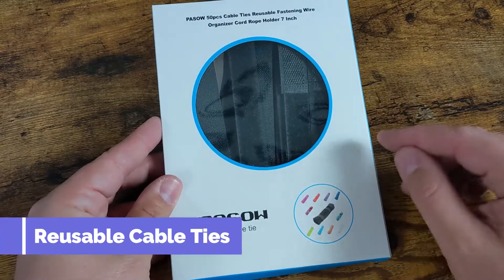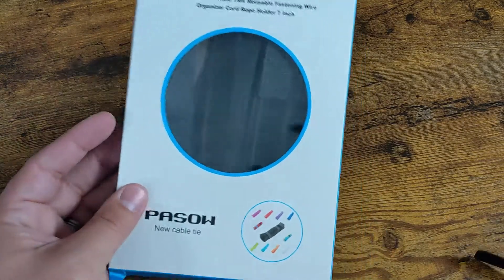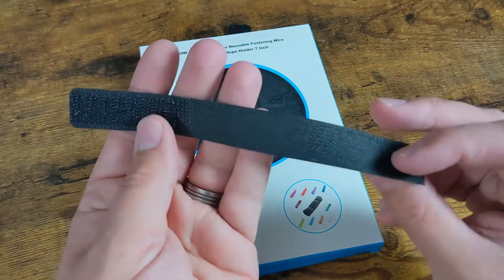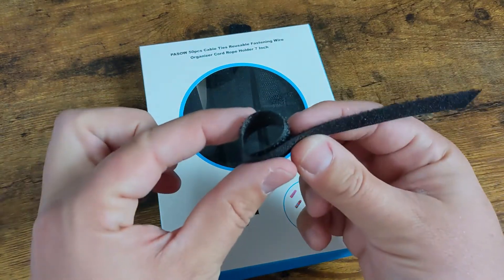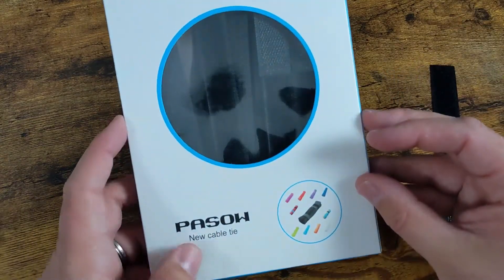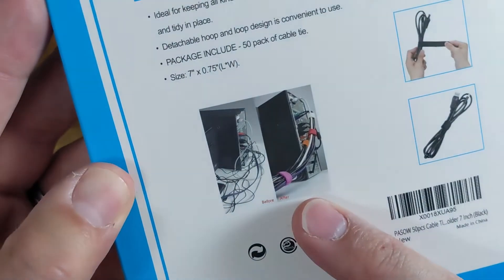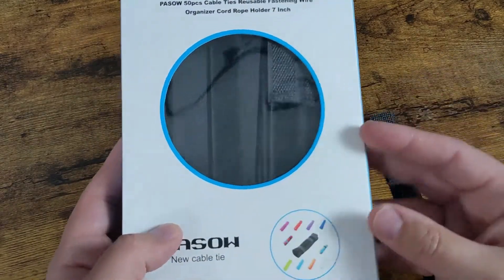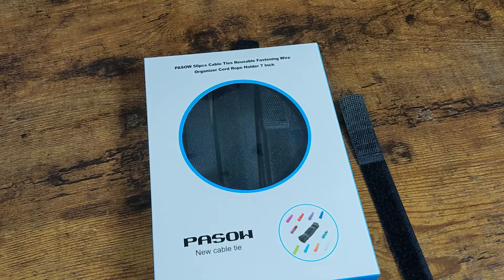Cable Ties - PASOW 50pcs Cable Ties Reusable Fastening Wire Organizer Cord Rope Holder 7 Inch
PASOW 50pcs Cable Ties Reusable Fastening Wire Organizer Cord Rope Holder 7 Inch

50 PCS cable ties in package
Great for computer, appliance, and electronics wire management and is reusable,Great for cable or wire organized and tying use, and easy to make markes.
Ideal for keeping all kinds of cords cables well organized and tidy in place
Reusable, durable, flexible fabric material ,Detachable design is convenient to use.
Multi-purpose and reusable cable ties Consumer Quest (JDubb) is a participant in the Amazon Services LLC Associates Program, an affiliate advertising program designed to provide a means for sites to earn advertising fees by advertising and linking to Amazon.com.Amazon Affiliate Link. Want to get in contact?